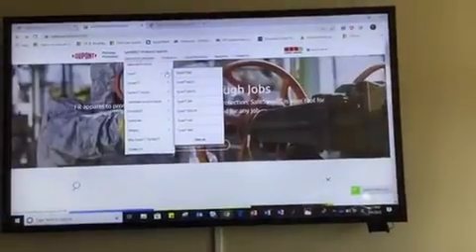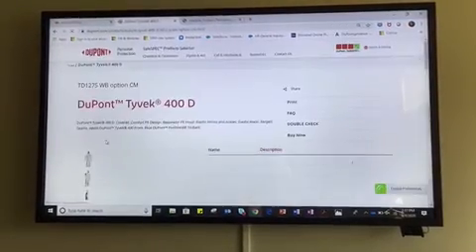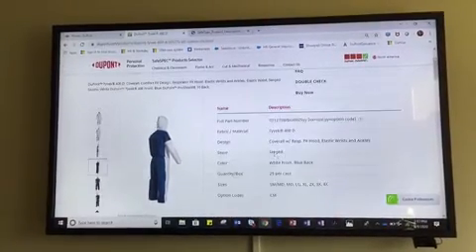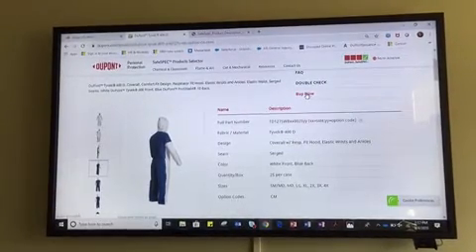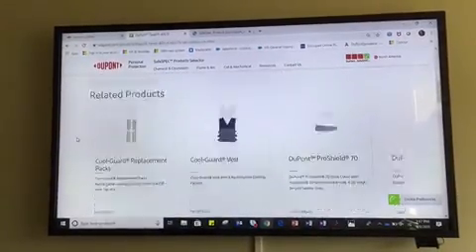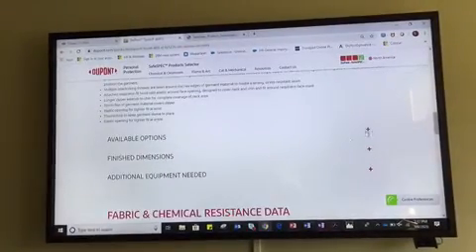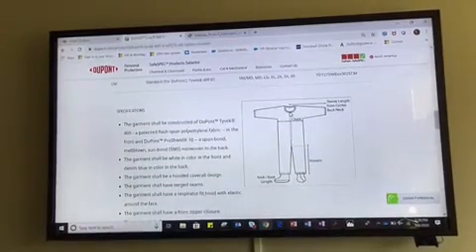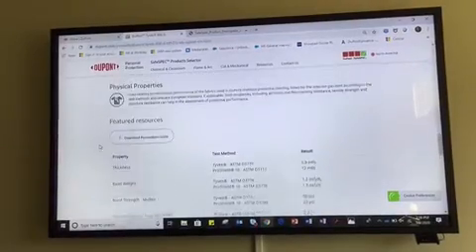SafeSPEC™ tutorial - product page overview